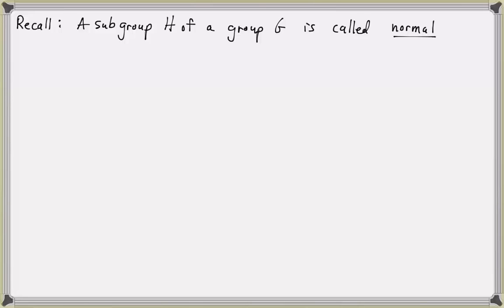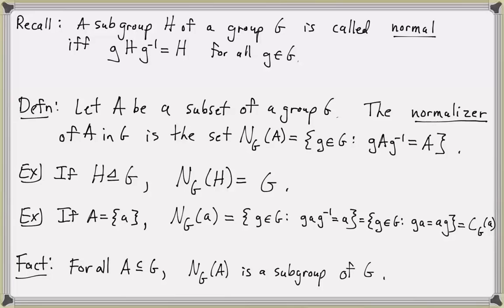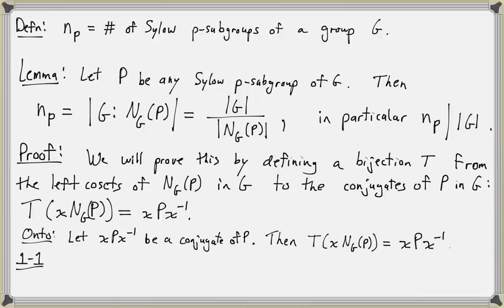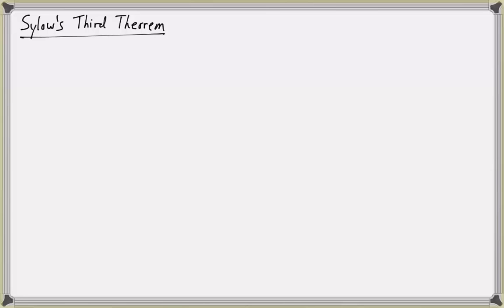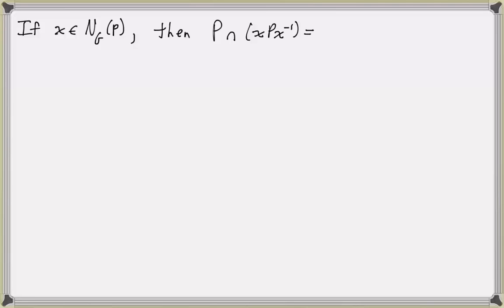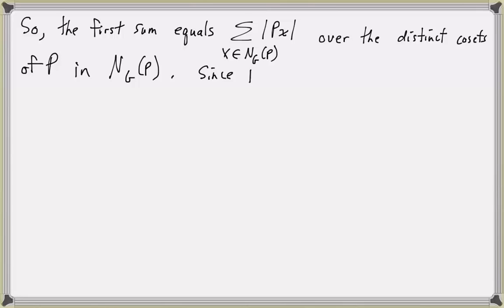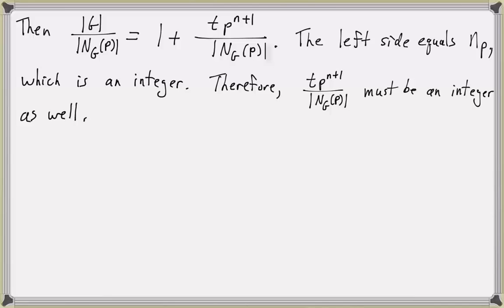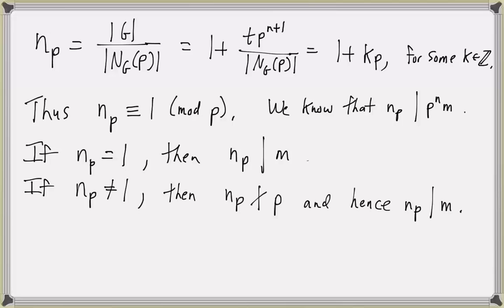Math5220 Lecture 6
Normalizers and Sylow's 3rd Theorem